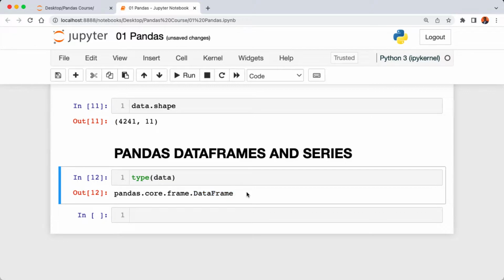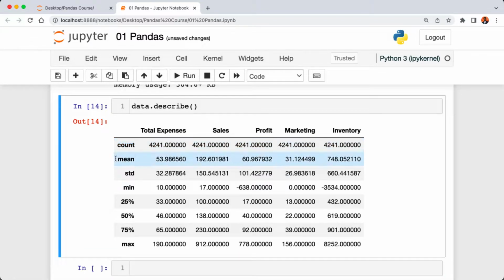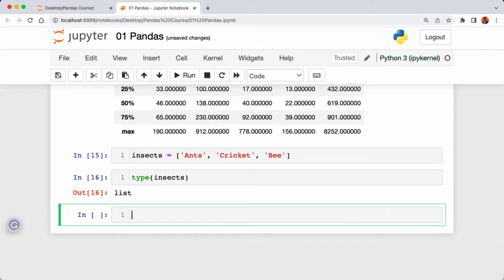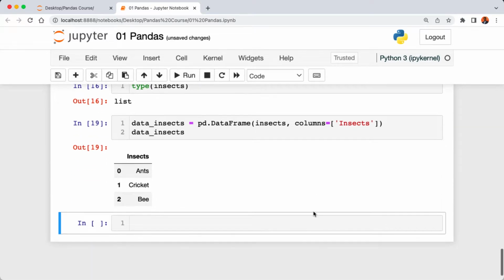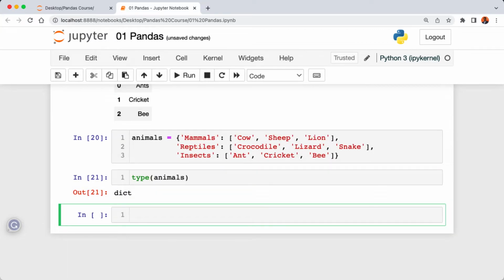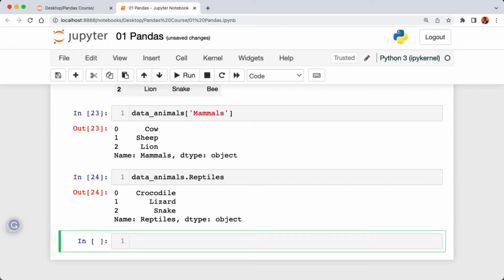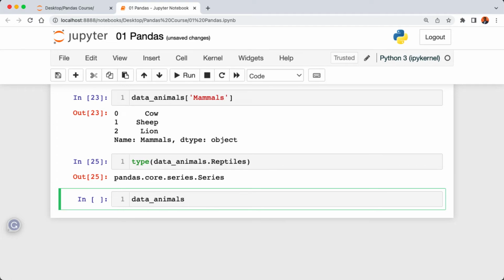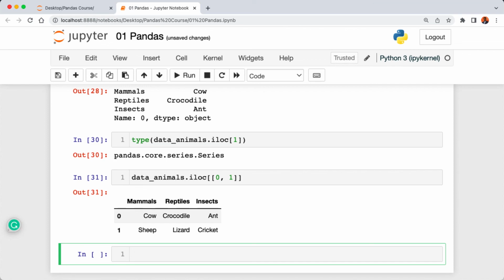Pandas DataFrames and Series 2023: Learn Data Analysis with Pandas for Absolute Beginners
In this video, we're going to be learning about Pandas DataFrames and Series. We're going to be covering everything from creation to manipulation. We'll be working with some basic data sets to get a feel for what Pandas is all about.

If you're a beginner looking to get started with data analysis, then this video is for you! By the end of this video, you'll have a good understanding of how to work with Pandas DataFrames and Series, and be able to apply that knowledge to your own data sets.

✨ *Tags* ✨
Softlinks,
pandas dataframes and series 2023,
pandas dataframes and series,
dataframes and series,
Pandas tutorial 2023